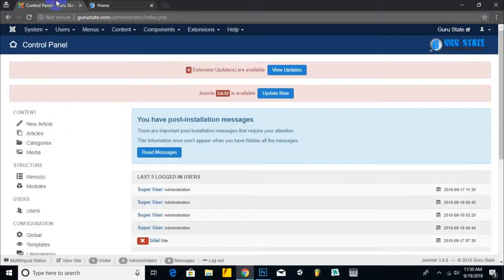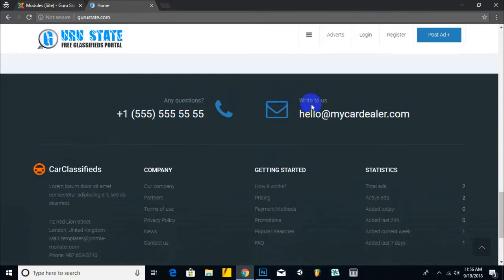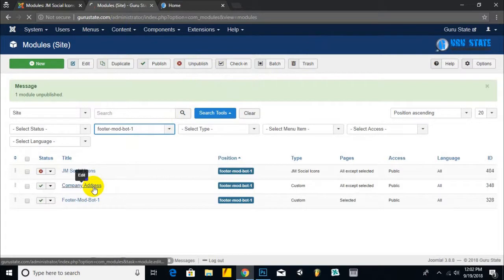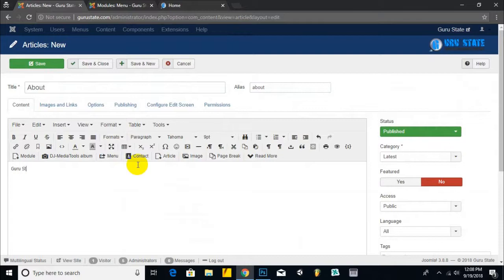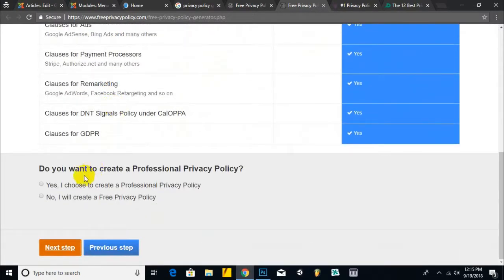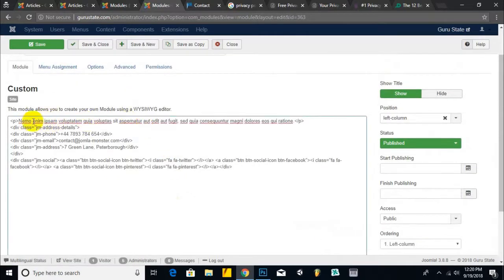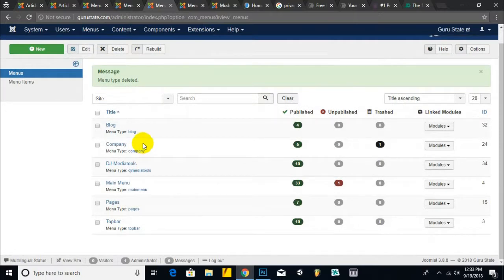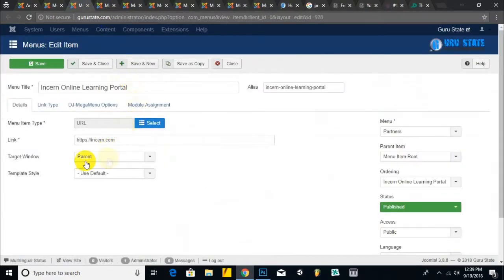part 05 - Adding articles and modules | CMS Web Development Joomla | Free Classifieds Site Project